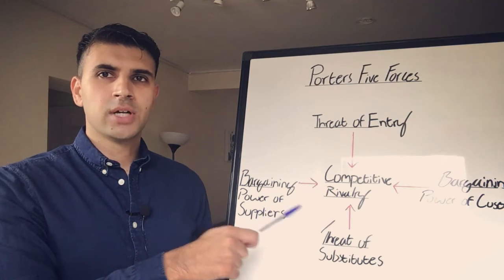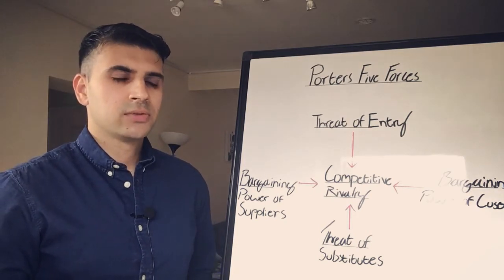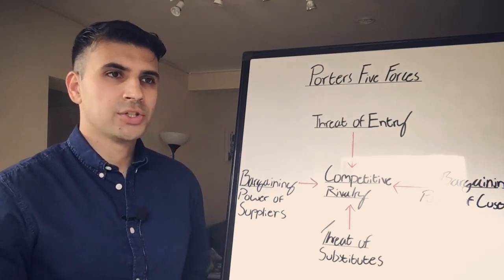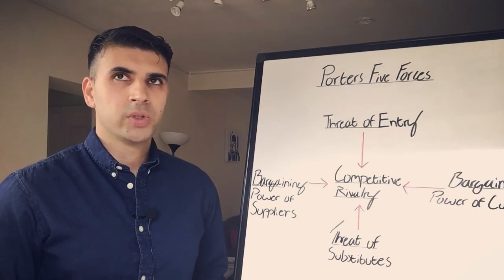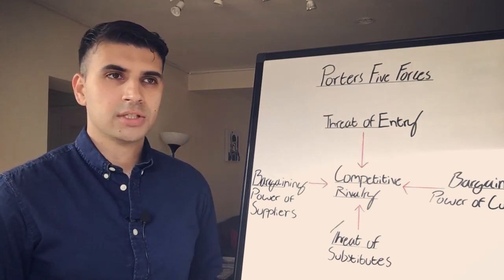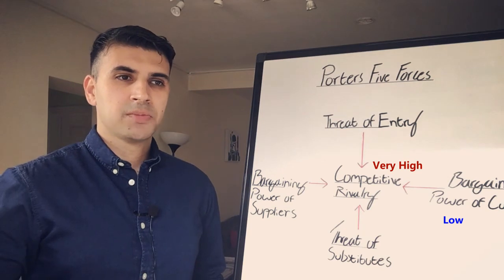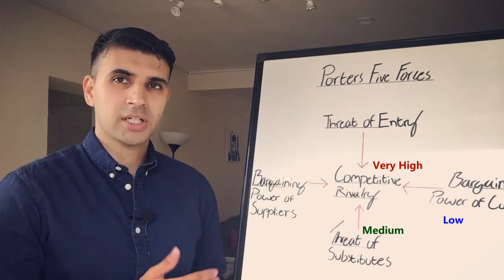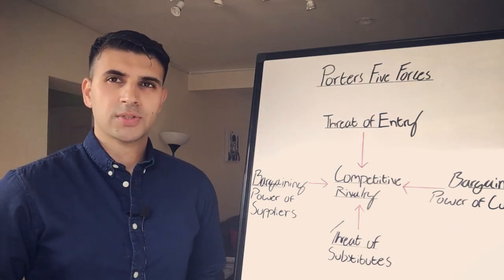Porters Five Forces - ACCA AB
Hi, in this video I'll teach you to understand how the five forces model is used. The main source of reference here is the ACCA AB/F1 module.